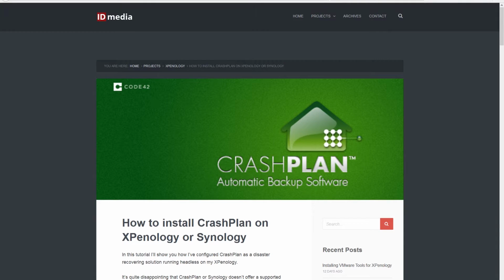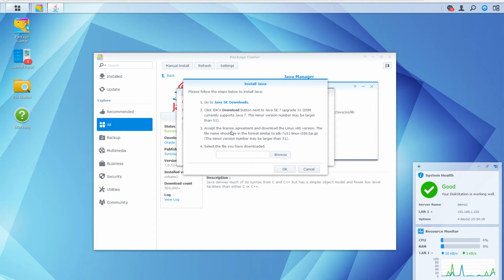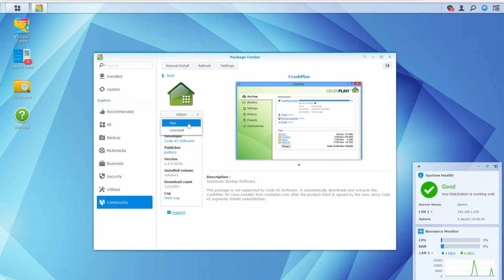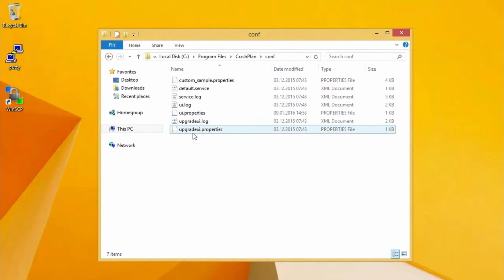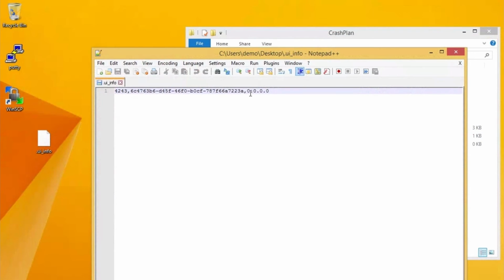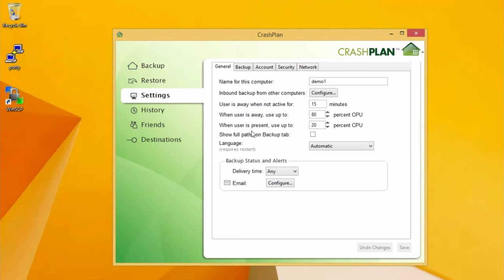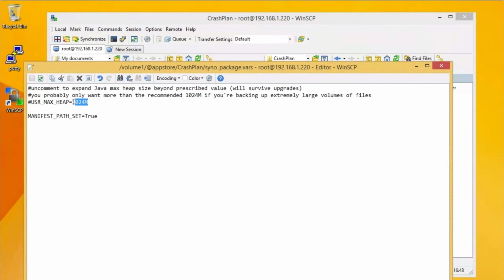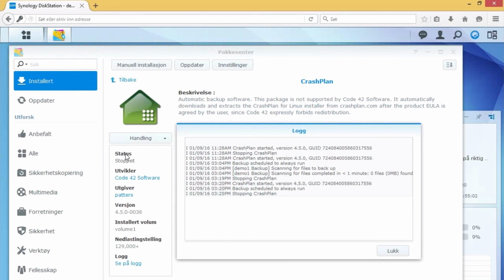How to install CrashPlan on XPenology or Synology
In this tutorial I'll show you how to install the automatic backup software CrashPlan on Synology or XPenology.